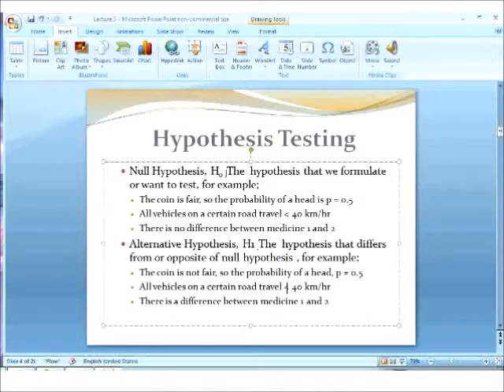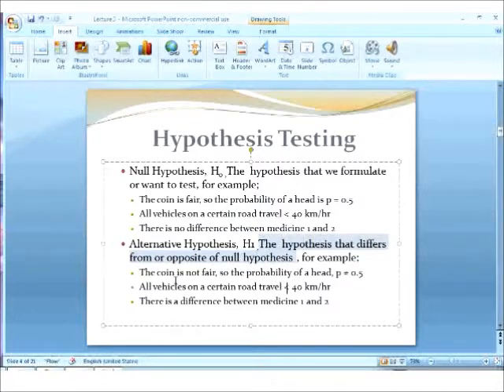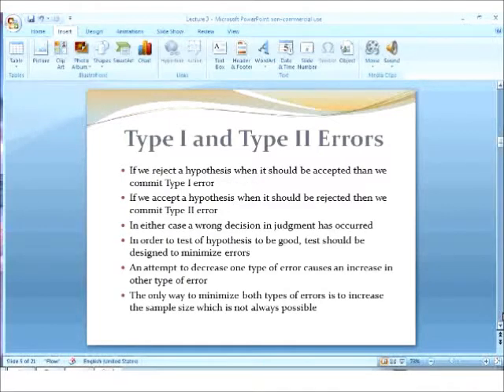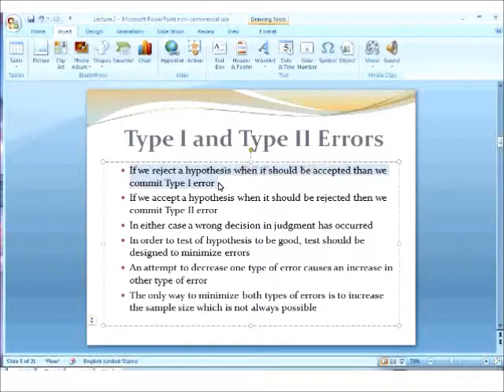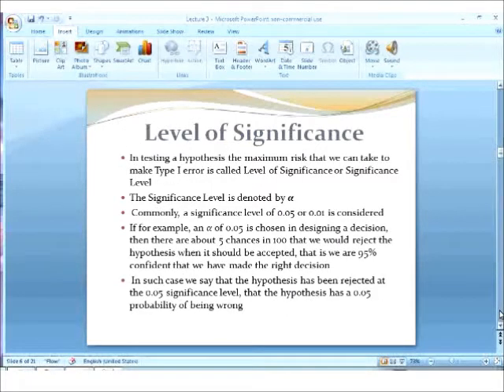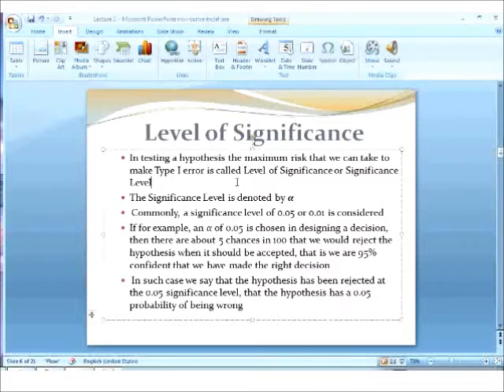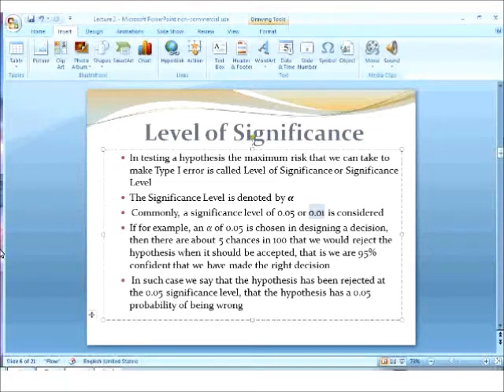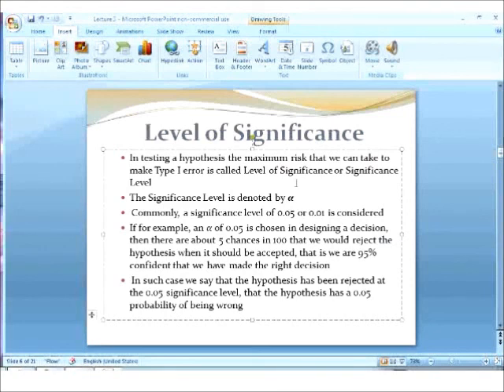Statistics using SPSS - Lec 3 - Part 2